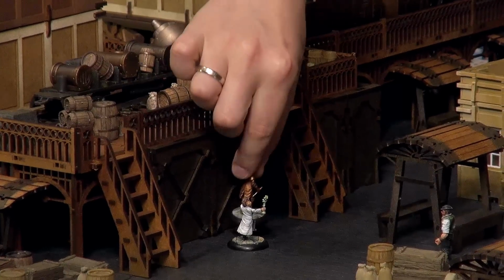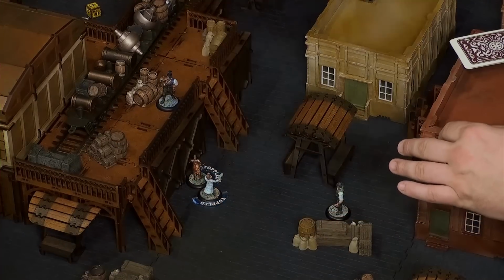Wolsung Stratagems: The Armstrong Toss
Here’s the first episode of a new mini series called Wolsung Stratagems all about gaming tips for… you’ve guest it Wolsung!

In this episode Warren and Łukasz Perzanowski from Micro Art Studio (creators of the game) take a look at character called Archibald Armstrong and an ability he has called the Armstrong Toss.

We hope you lot enjoy the new show and tune-in to the Backstage XLBS version for even more gaming tips. The first of which is all about Ubiquitous Butlers!